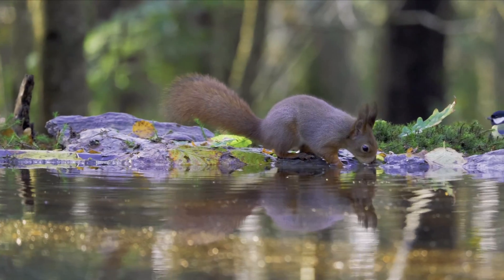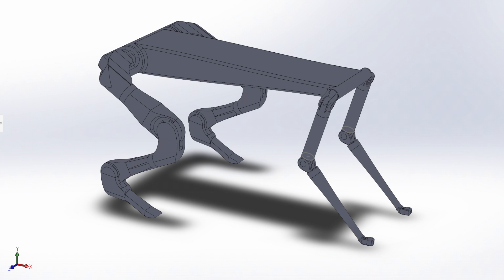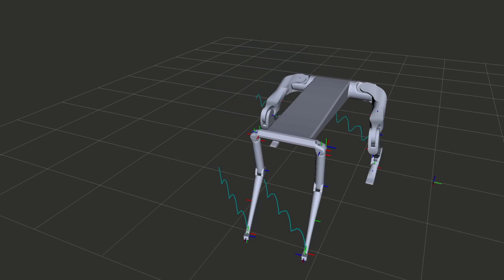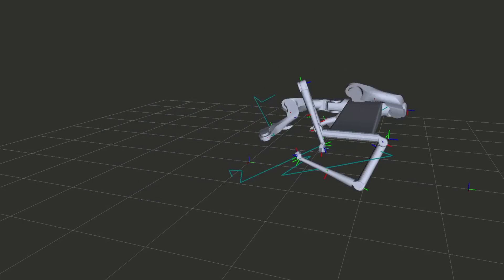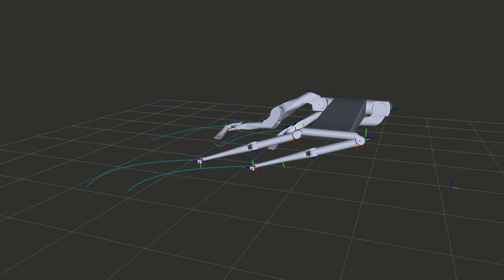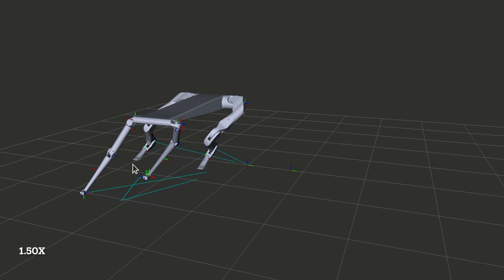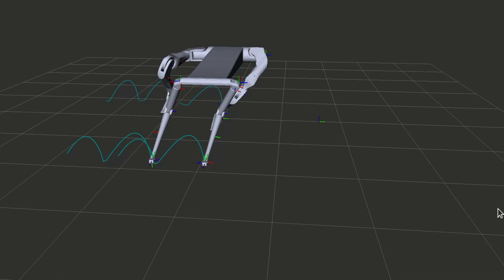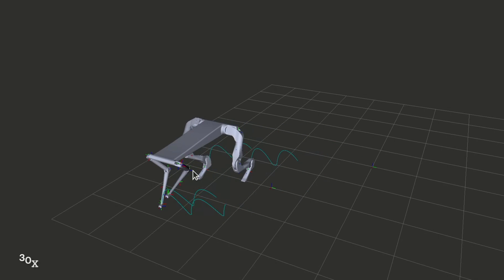Scrat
Quadruped locomotion presents a challenge in that it requires manipulating and coordinating four independent appendages which combine in a robot with a large number of DOFs. Such a task expands on concepts we learned in class this term, such as driving lone arms, dealing with rigid obstacles, and using secondary tasks to manipulate within the null space of our kinematic chain. This project seeks to implement and control a quadruped robot within ROS’s Rviz to walk with a generalized gait and maneuver in-place. In this paper, we create a URDF for our quadruped, formulate our kinematic chains through which to control the robot, and ultimately explore our goals of walking and maneuvering using various trajectories while visualizing in Rviz.